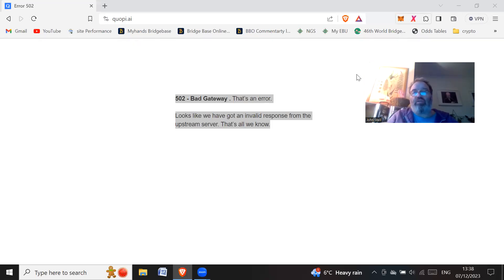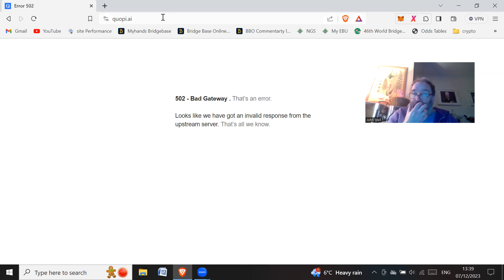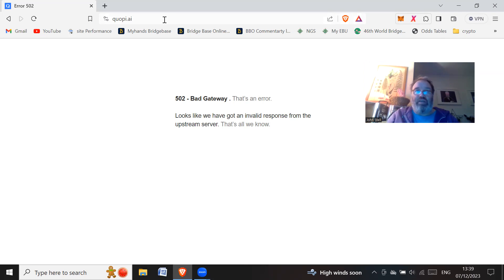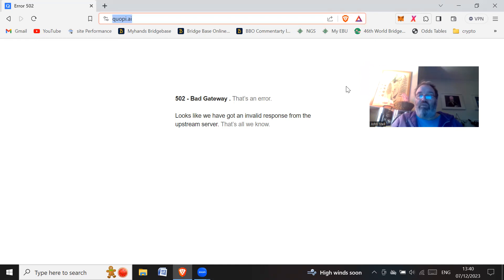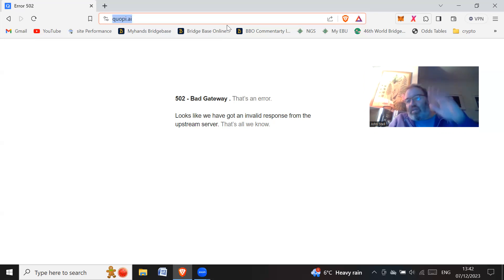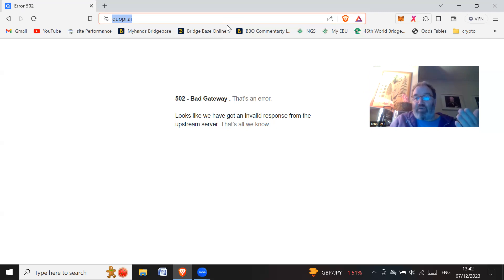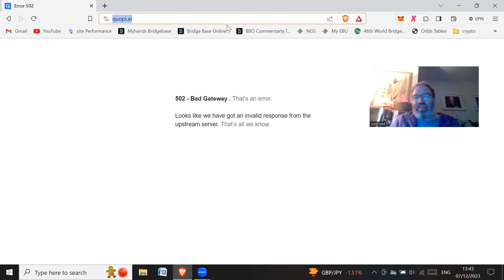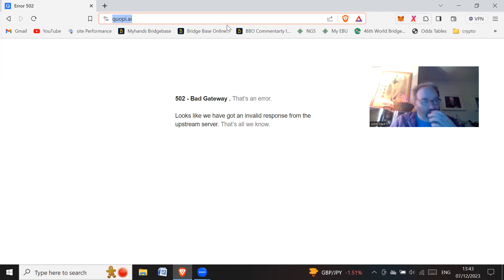Quopi has rugged